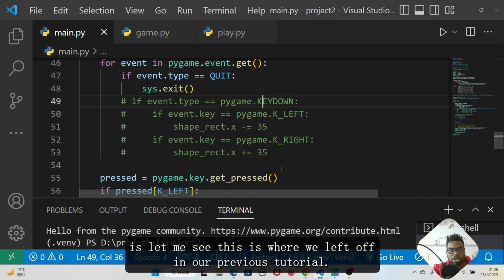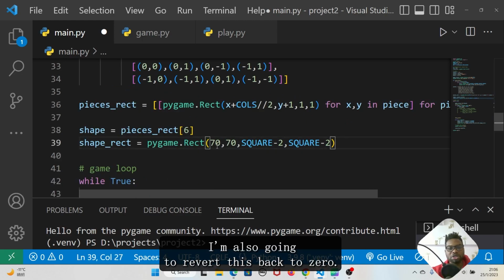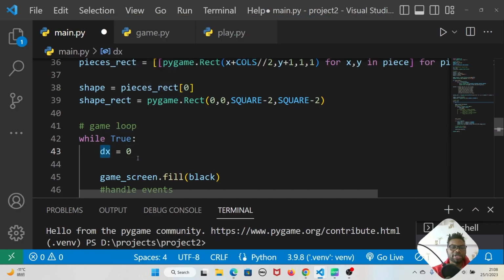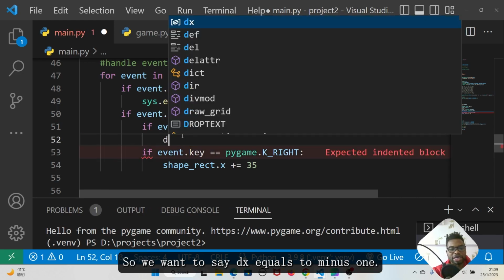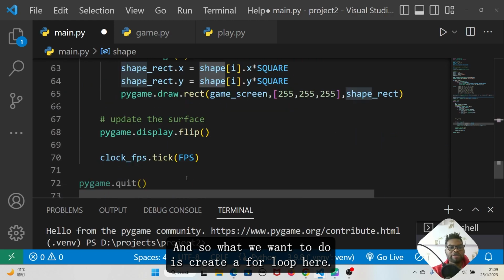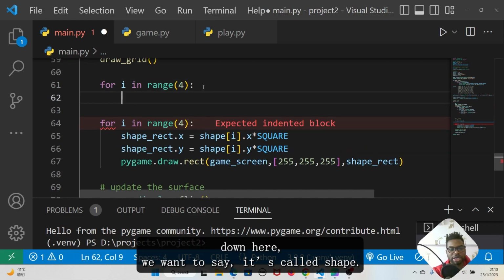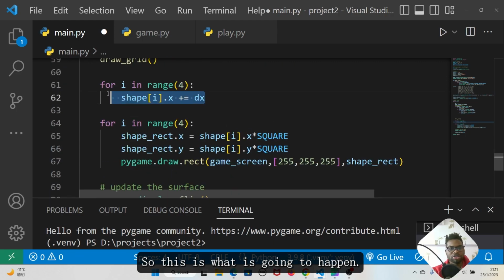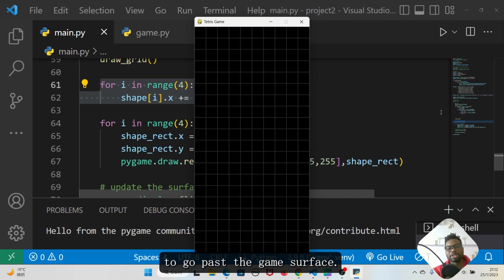Pygame Keydown event (moving pieces horizontally) 2023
Timecodes
00:00 - Intro
01:18- Create a variable for x
01:48 - Increase or reduce the value of x on keydown event
02:37 - Implement a for loop
04:18 - Conclusion